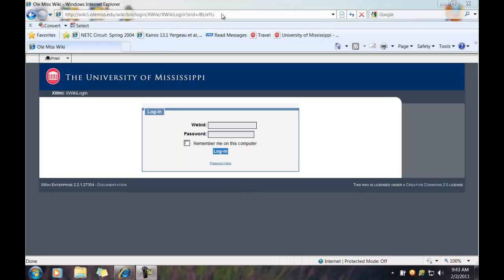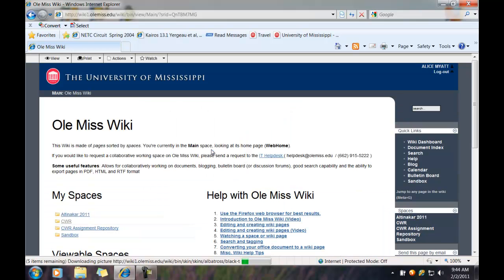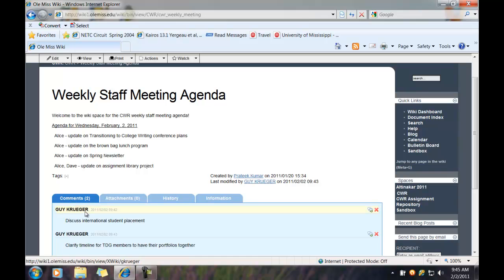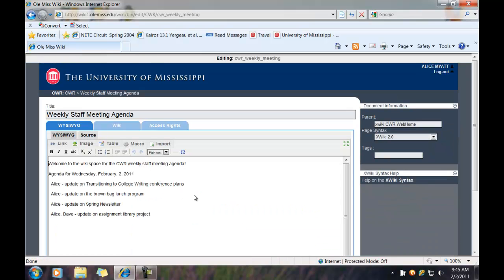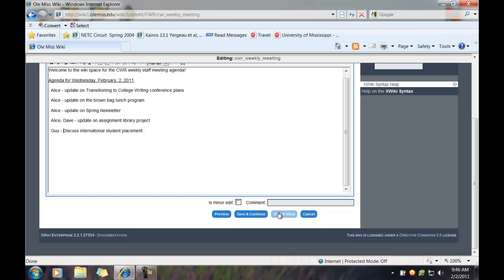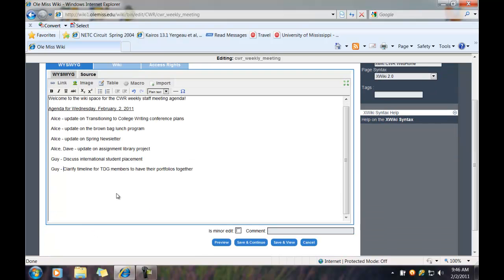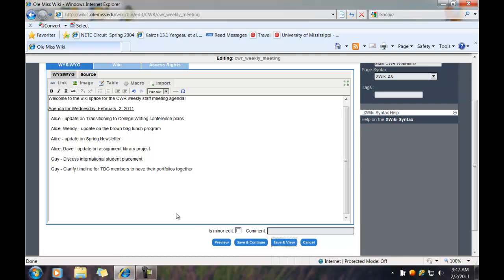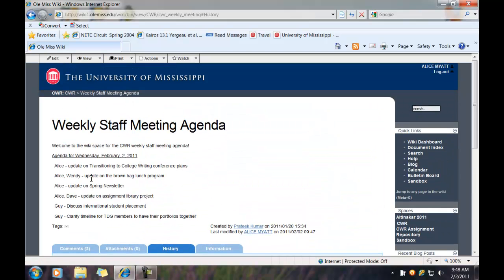weekly_agenda.mp4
How to add items to the weekly agenda wiki page